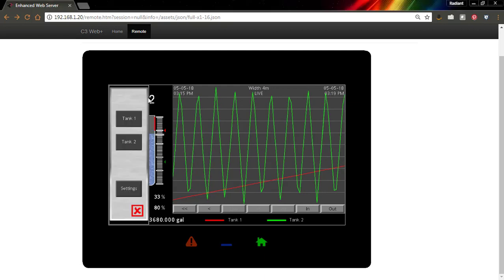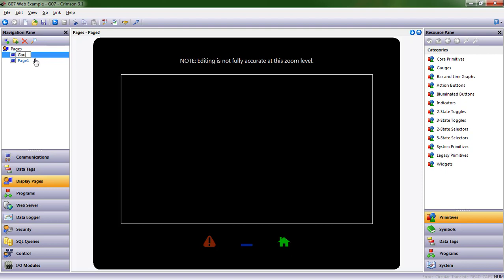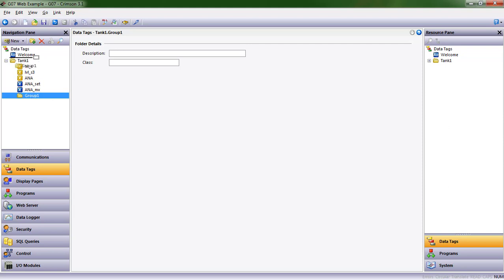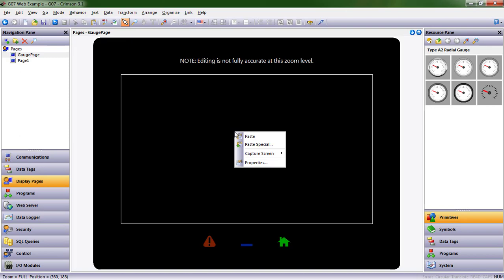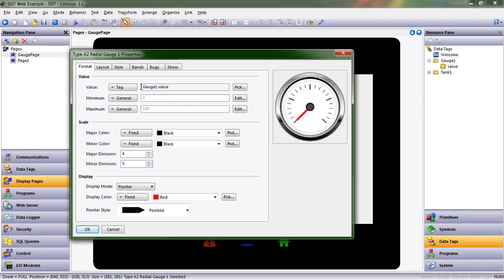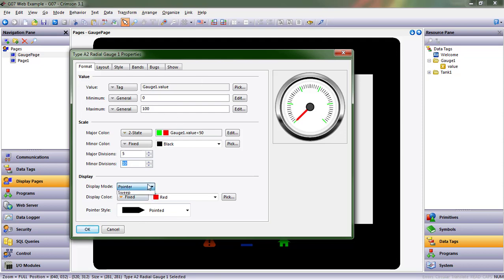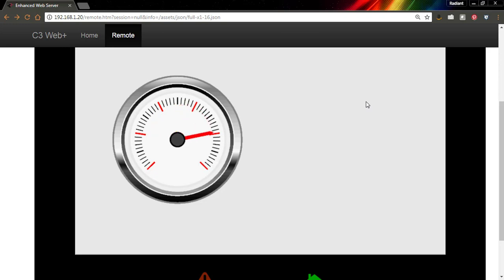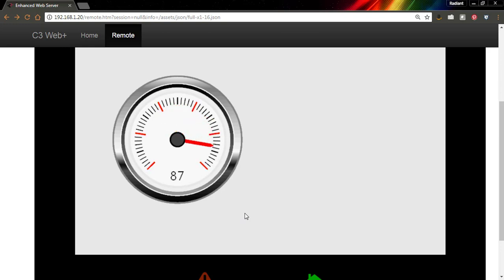Crimson 3.1 Training - Pages, Gauges, and Folders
This video will provide some more insight into the Crimson 3.1 software, specifically as it pertains to pages, gauges, and folders within the software.